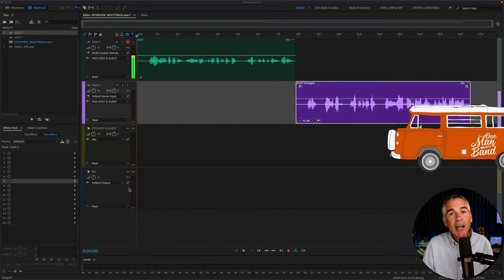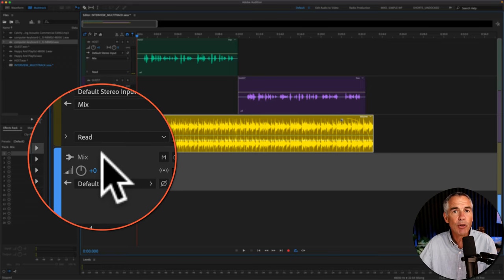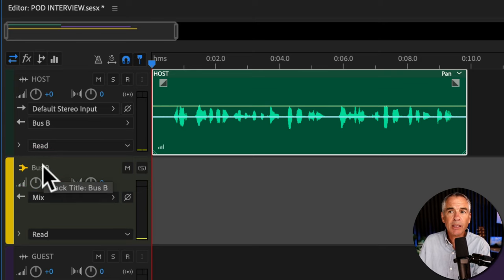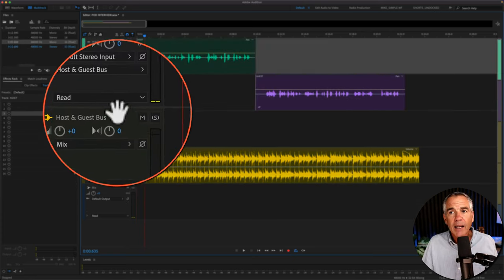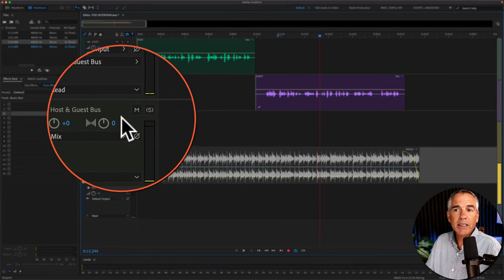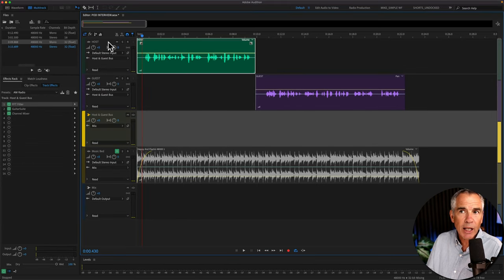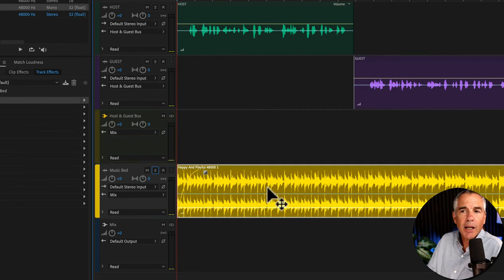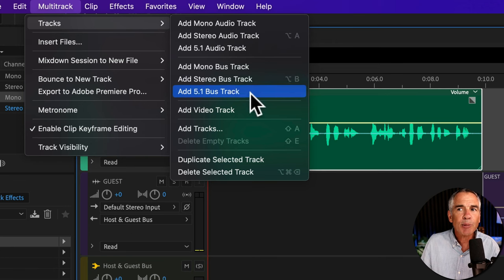Audition: How To Add Bus Tracks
After Effects CC 2023: How To Add Bus Tracks

This tutorial will show you how to add Bus Tracks in the Multitrack so you can add Effects & Processing on the Bus Track and control the effects of multiple tracks with the Output set to the Bus Track.

One Bus Track to Add Effects & Processing to Multiple Tracks.

Bus Tracks:A Mono, Stereo, or 5.1 Track that can be added in the Multitrack of Adobe Audition. Any effects and processing added to the Bus Track can affect any other track that has the ‘Output’ routed to the Bus Track.

Chapters:
00:00  Intro: About This Tutorial
00:19  Sample Multitrack Session (Podcast Interview)
00:41  How To Add A Bus Track
01:07  Rename Bus Track
01:33  Change Output To Bus Track
01:56  Preview of Dialogue Tracks (Spacebar to Play)
02:14  Effects Rack: Add Preset To Bus Track
02:53  Preview Audio w/Effects from Bus Track
03:31  Add Additional Bus Tracks

How To Add Bus Tracks Adobe Audition CC 2023::
1. Create a new Multitrack Session (Cmd/Ctrl + N)
2. Add Audio to Tracks
3. Go to ‘Header Controls’ and select the Arrows for ‘Inputs/Outputs’
4. Look for the left facing arrow (Output) and click on the drop-down menu
5. Select Bus…Add Bus…Mono (spoken word) or Stereo (Music, SFX)
6. Rename Bus Track by Clicking in the Header
7. Reposition by clicking the left side (color label) and dragging to new position
8. Add Effects or Presets on the Effects Rack (Windows…Effects Rack)
9. Press Spacebar to Playback Multitrack

Note: Bus Tracks can also be added from the Multitrack Menu (up top) and then Tracks…Add Mono Bus